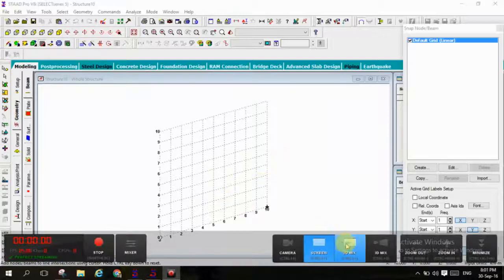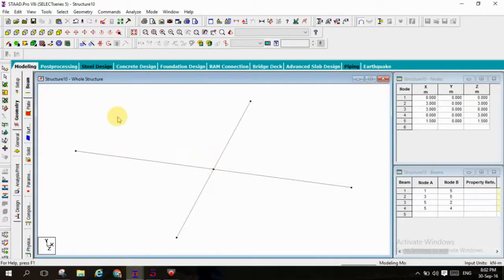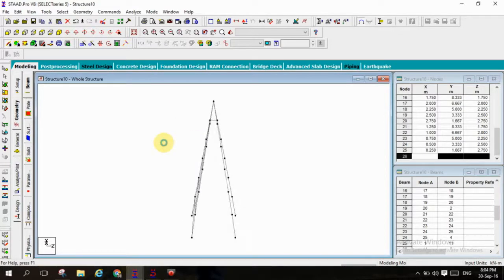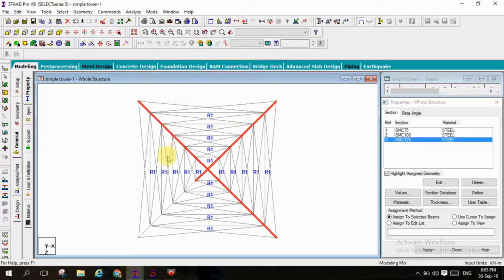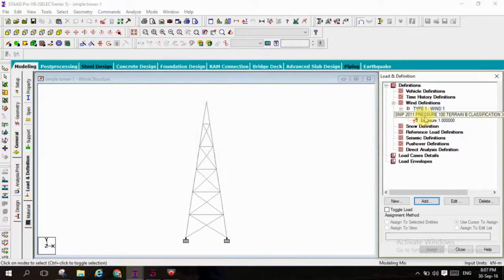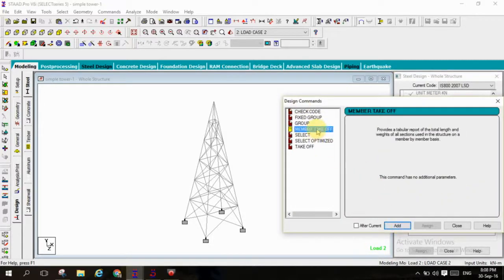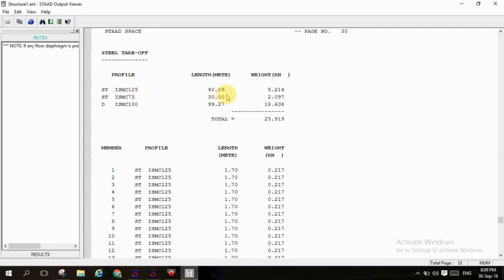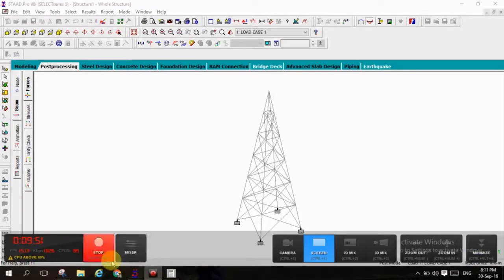765 kv transmission line tower design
In this video u will learn how to draw the simple tower in staad with easy methods and design the tower with econmical analysis of structue.